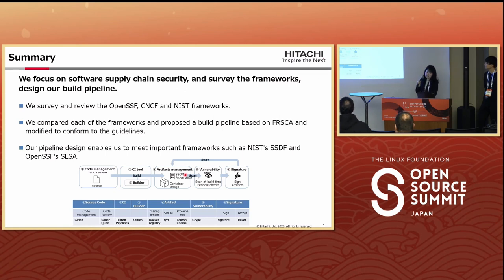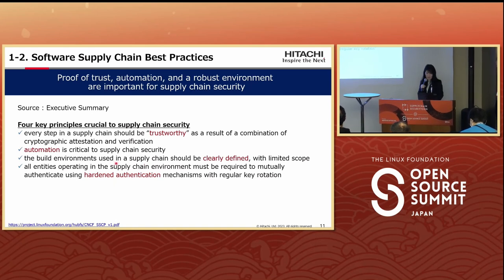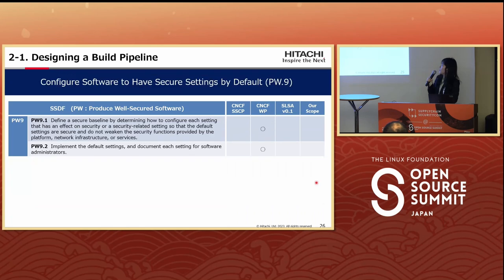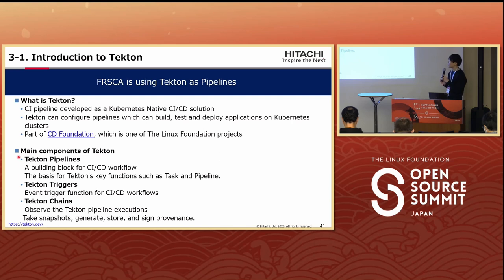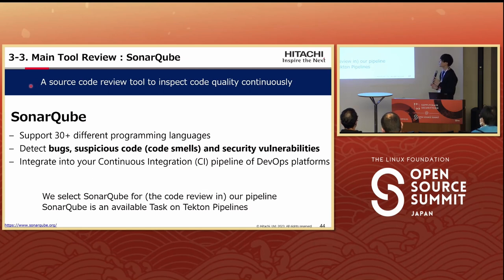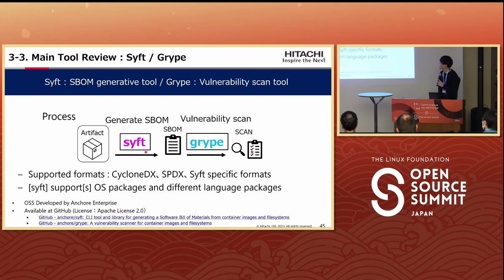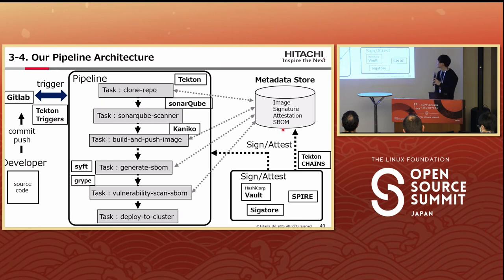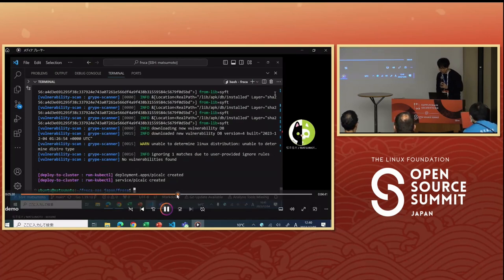Beyond Guidelines - Designing & Implementing Robust Build Pipelines - Non Kawana & Keisuke Matsumoto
Beyond Guidelines - Designing and Implementing Robust Build Pipelines - Non Kawana, Hitachi, Ltd. & Keisuke Matsumoto, Japan

Attacks on supply chains are on the rise, making security measures increasingly important. Organizations such as NIST, CNCF, and OpenSSF have issued guidelines and frameworks for enhancing supply chain security. However, these measures are abstract and do not describe specific implementation methods, making it difficult for companies to achieve requirements. Therefore, we have organized our security requirements and examined tools and methods to achieve these requirements. Specifically, we designed a more secure build pipeline by adding and modifying features based on FRSCA, which was designed following CNCF's Software Supply Chain Best Practices. In this presentation, we will explain our concept of a robust build pipeline design and demonstrate how it is implemented.